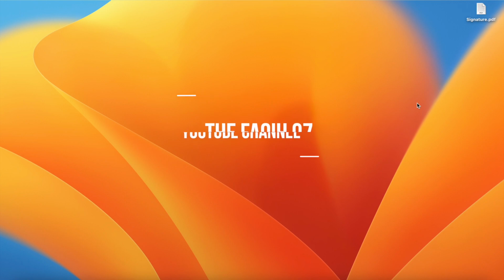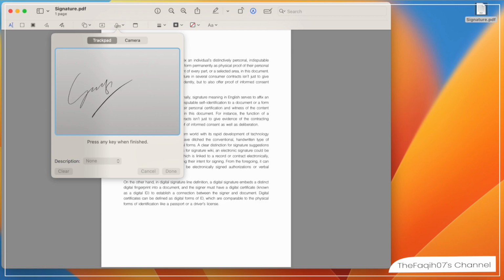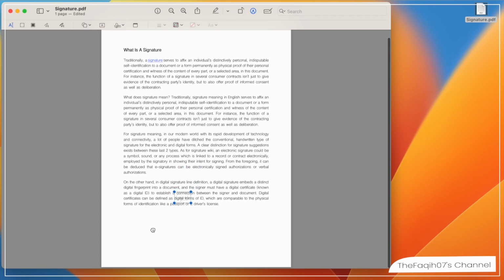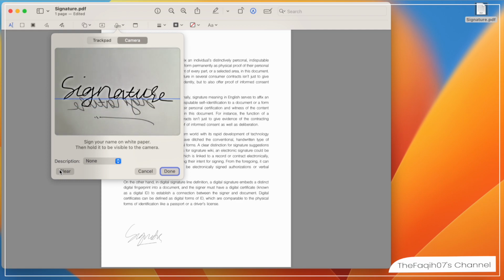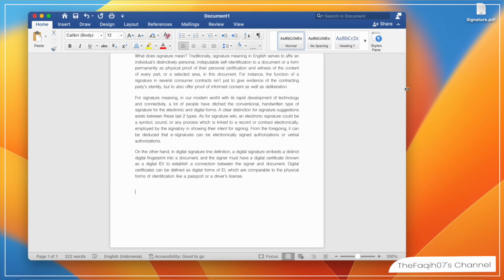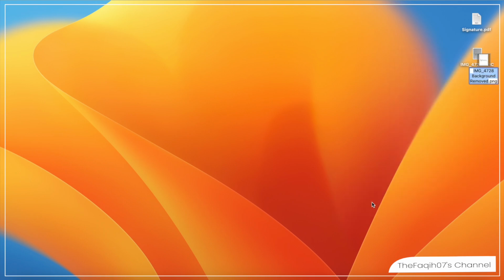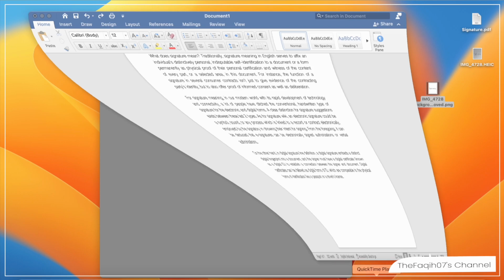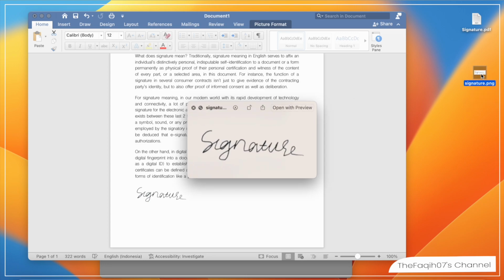Virtual signature on MacBook (2023)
In this quick and easy tutorial, we'll show you how to create a virtual signature on your computer (Mac).

With this virtual signature, you can easily sign documents in electronic format, without having to manually sign each document. This is a great way to easily keep track of your signatures and avoid mistakes in signatures. Watch this tutorial to learn how to create a virtual signature on your computer (Mac) in just a few minutes!